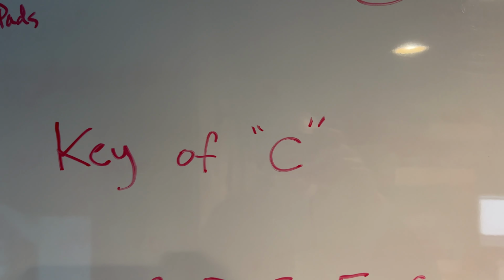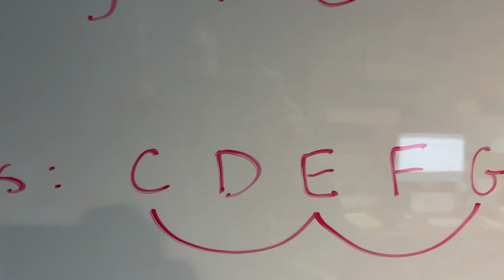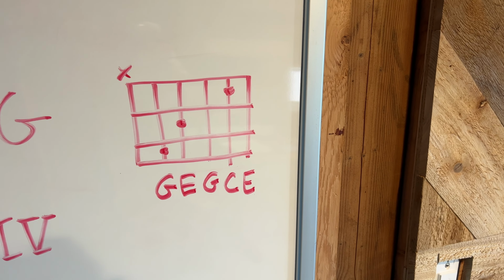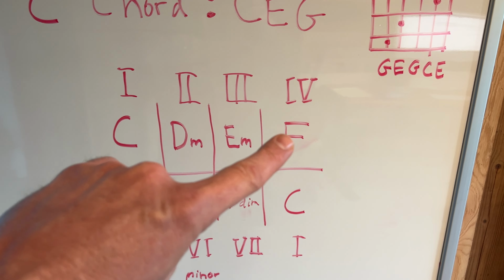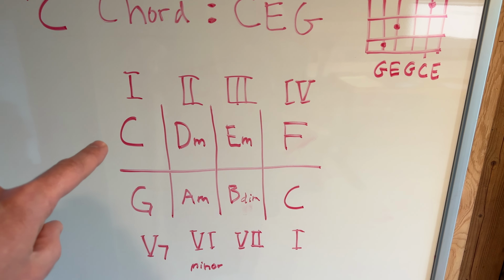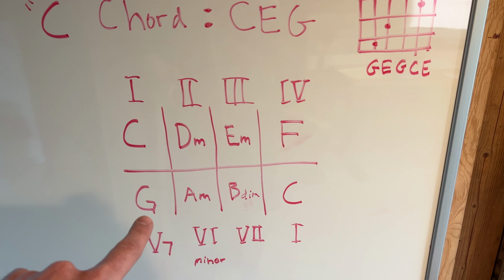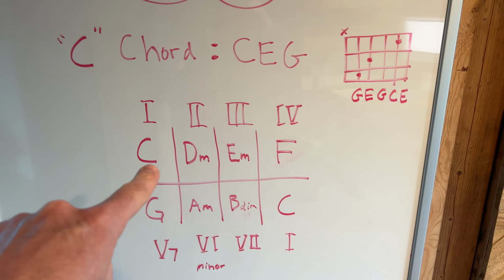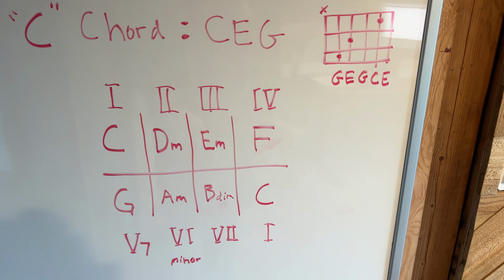Lesson 1 - Key of C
In this lesson we talk about the key of C, and how you come up with the notes for each chord. Also how the key lays out.